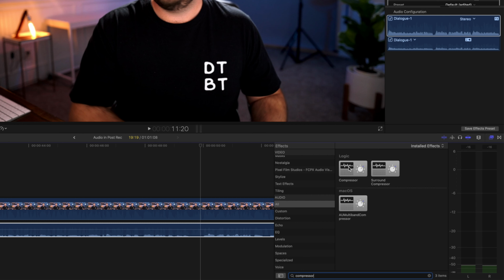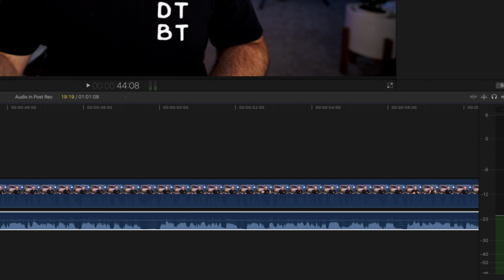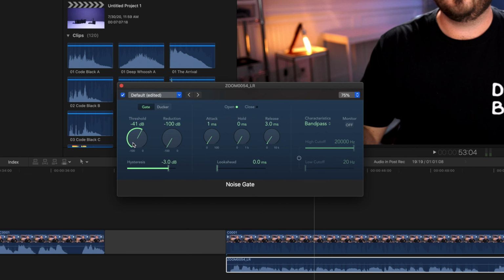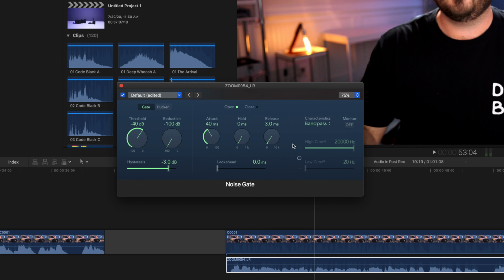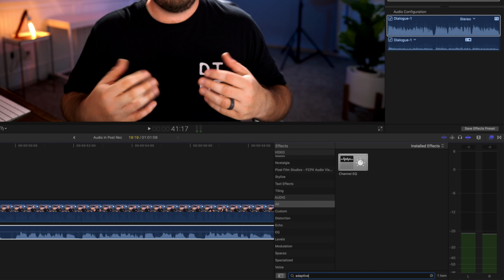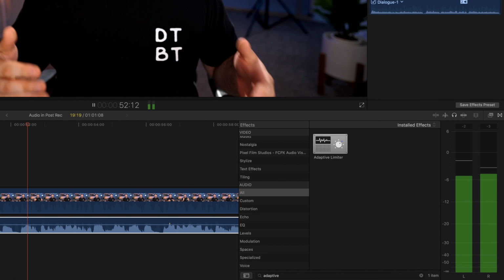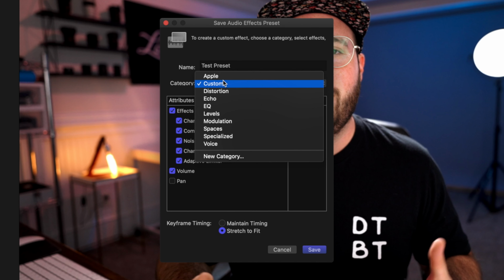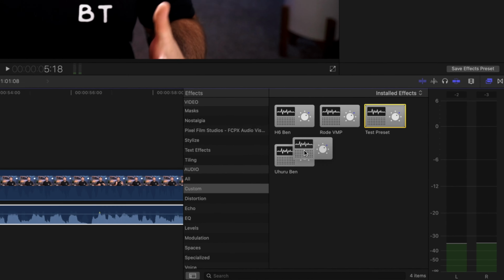Make Your Voice Sound Better - Final Cut Pro X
Learn how to make your voice sound better for YouTube, Client Interviews, Weddings, Podcasts, and so much more! In this Final Cut Pro Tutorial we will be diving into five simple effects that will help enhance your vocal audio and make it POP!

AUDIO GEAR
Studio Headphones
Budget Podcast Mic

My Favorite Camera
My Favorite Lens
My Wide Lens
Shelf for Cameras and lenses
Roller for Backdrop Mount
Studio Backdrop
Desk top
Desk Fan
Storage Drawers
Rode NT-USB Microphone
Rode PSA 1 Arm
Smart Lights
LIFX Z Strip
Power Strip
Battery Backup
Label Maker
8tb Harddrives
2tb Portable Drive
Favorite Editing HardDrive
Headphone Mount